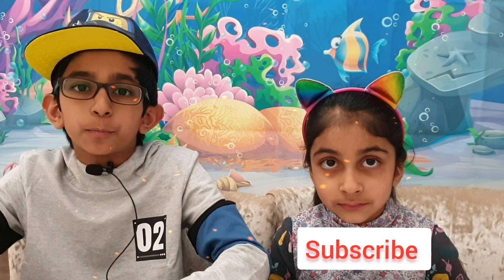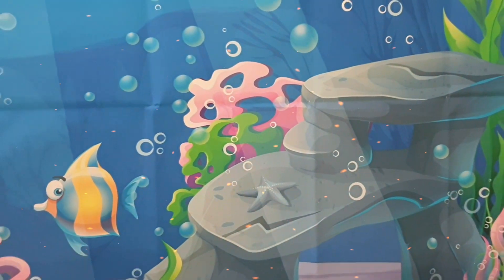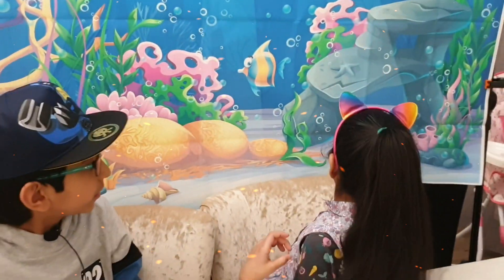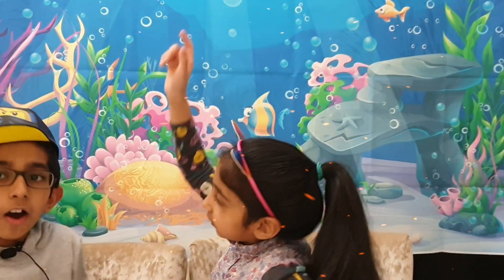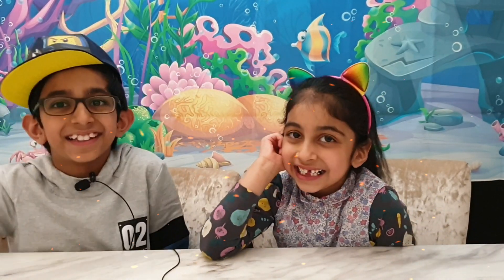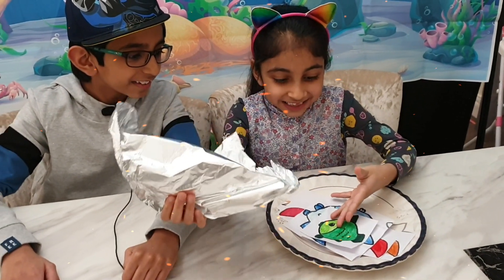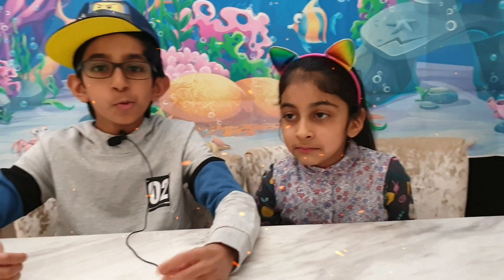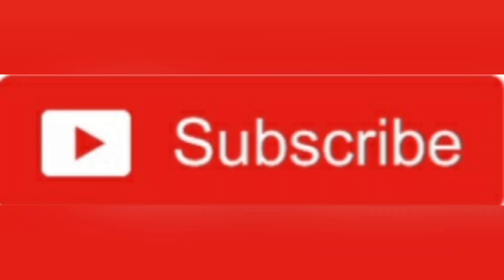Sea life discussion in full swing enjoyed seafood later too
In this video, we will be discussing about Under the Sea life. Some facts about how the sea life looks like. Different species who live under the sea and how they grow and survive.

Sea life or marine life is an important topic of Science and we have tried to give you some knowledgeable information in a fun way with our cutest back drop!

 ⏲️Time Stamps⏲️

00:00 intro

00:04 sea life

00:10 under the sea

01:30 kinds of fish

02:30 star fish

03:40 species under sea

08:40 eating fish

10:30 enjoying

11:30 greetings

notifications 🔔

Channel Name:

Arham and Aliza

  Production Credits : Arham and Aliza

  Edited by: Arham and the

🎞 Filmed by: Arham and Aliza

📽 Produced by: Arham and Aliza

Video Title: Talking about under the sea life!

Other Similar Content:

kids learning about Solar System

Daddy found a way to teach kids

Journey to Mars

What are they thinking

Always Something New!

About our Channel:

Arham and Aliza

We aim to provide fun and infotainment through our videos. We want to come up with always something new and excited for you all.

In our channel , we will be presenting different content which will not become monotonous to watch but you will always wait for our next video.

We present family fun and activities based on real learning .In our videos we will be showing interesting, funny and creative ways to learn new and informative topics to inspire and entertain.

Join us and look forward for new and fun content always!  hope you enjoy our family, friendly, fun and adventures. We are pretty sure you will definitely enjoy watching our videos.💕💕

We try to bring the fun and learning  straight to your house by making always something new kind of videos. We will keep on putting in our efforts to create a content which you always not only going to enjoy but also you will learn something as well.
Thankyou!